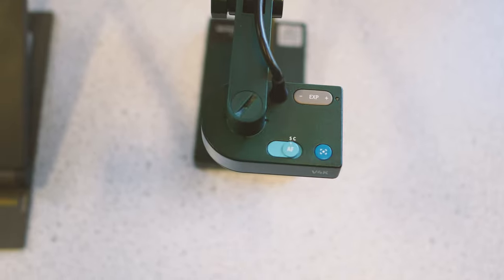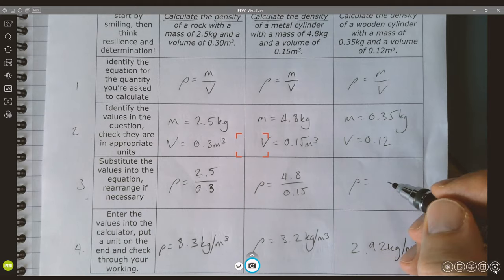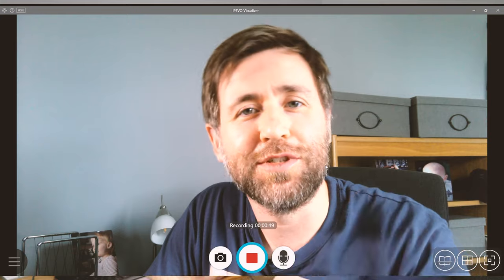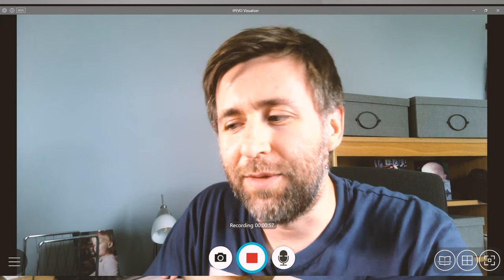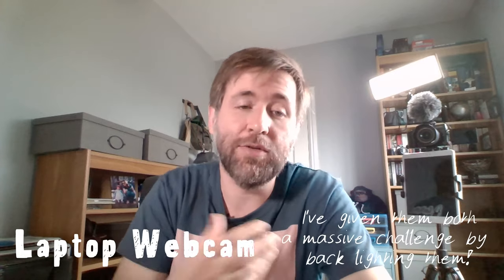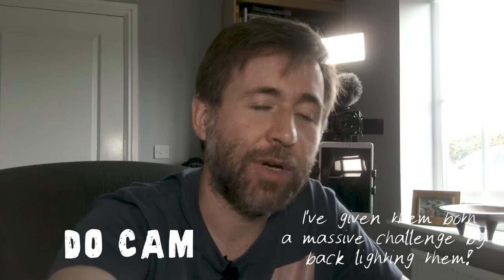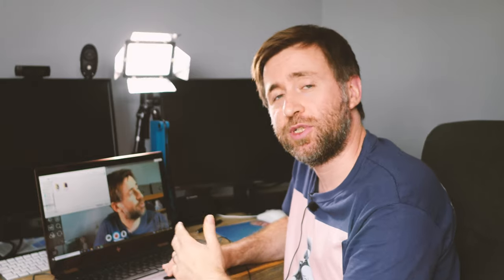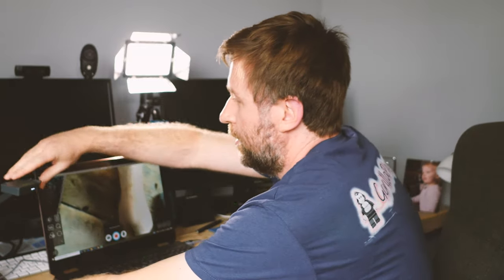IPEVO DO CAM - portable document camera / visualiser / webcam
IPEVO DO-CAM looks great! I'm sure it'll be very popular.
Essentially a V4K in your pocket! I know a lot of teachers will be moving around from class to class, more than usual this year,
Great for distancelearning and modelling in your classroom. This is the one documentcamera to buy in my opinion.

Thanks to IPEVO for helping make this video possible, IPEVO make the highest quality and easiest to use visualisers available!
Use for live streaming on the go.  Switch between talking heads and top sudden with one camera!